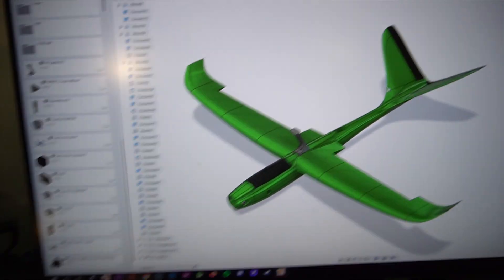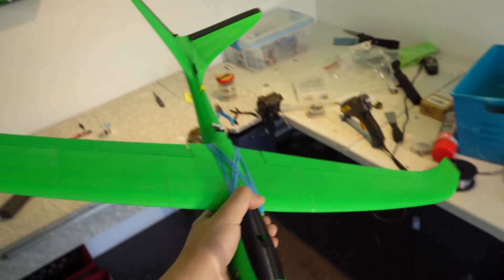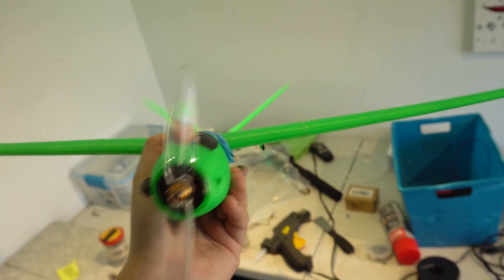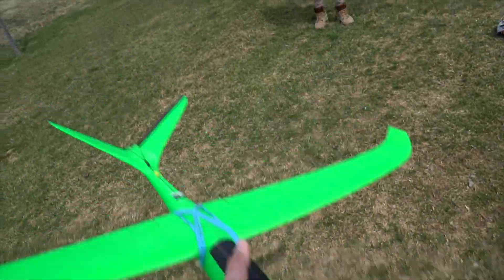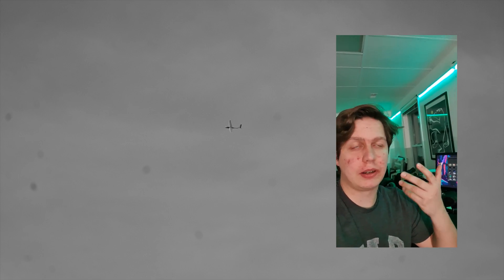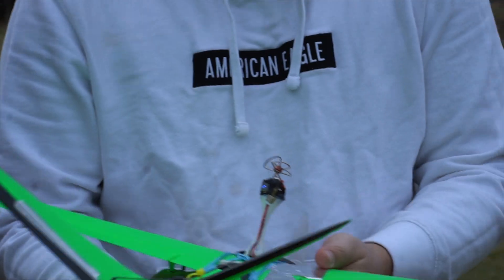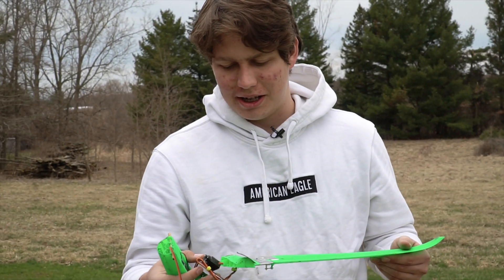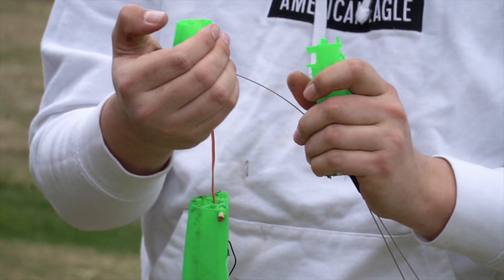3D Printed RC Plane - Will it Fly?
In this video I attempted to design and build a 3d printed RC plane. The design was definitely a challenge, but did it actually fly? Watch the video to find out.

Controller (what I use)
Charger (what I use)
This airplane was 3D printed in Geetech Green PLA